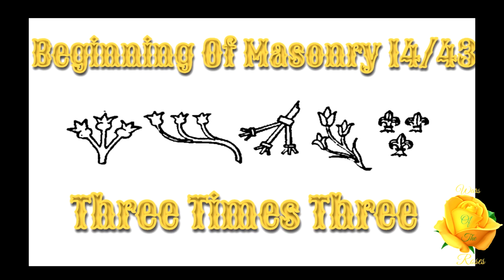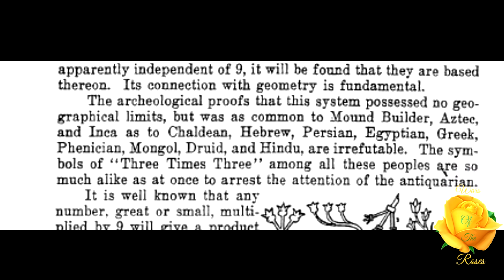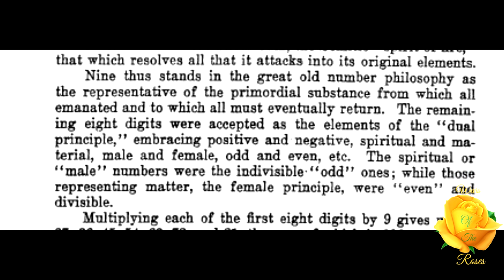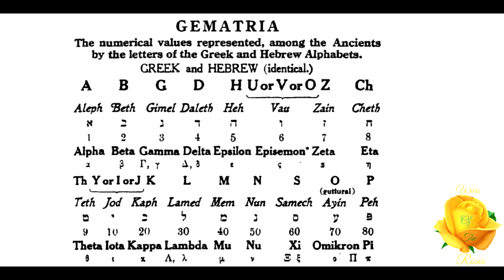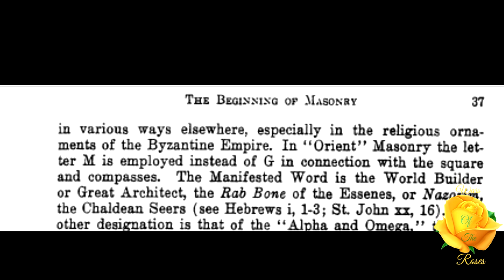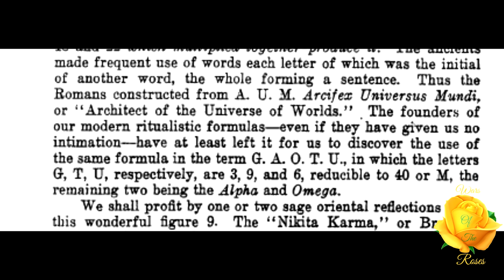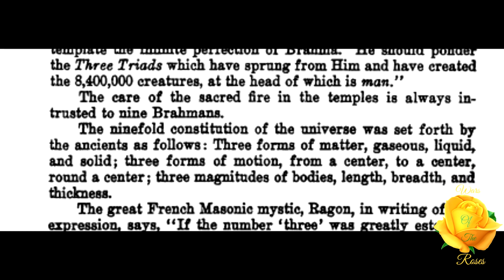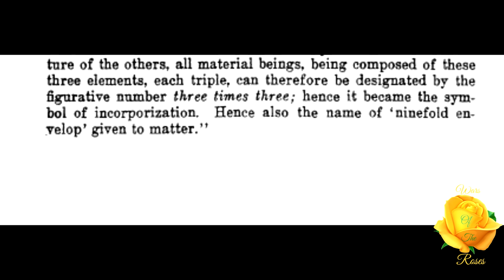Three Times Three: Beginning of Masonry 14/43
“Nine thus stands in the great old number philosophy as the representative of the primordial substance from which all emanated and to which all must eventually return. The remaining eight digits were accepted as the elements of the "dual principle," embracing positive and negative, spiritual and material, male and female, odd and even, etc. The spiritual or "male" numbers were the indivisible- "odd" ones; while those representing matter, the female principle, were "even" and divisible.” This is part 14 of 43 on Beginning of Masonry series by Frank C. Higgins.

We are deeply in need of your support and help In order to be able to even afford internet and rent at this point in time as this is my only source of income. As an American currently living in the Philippines with no income, work, or family I'm basically helpless without your support. Even a just few dollars is very helpful thank you very much. If we can reach higher goals I will be able to get a good computer and better microphone as what I have now is not high quality.